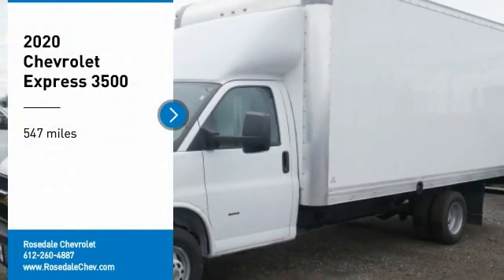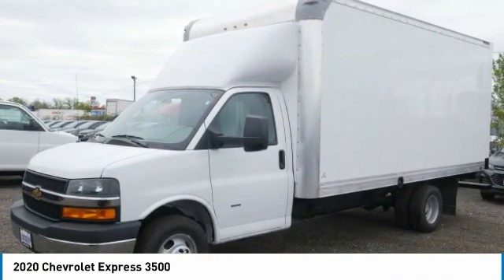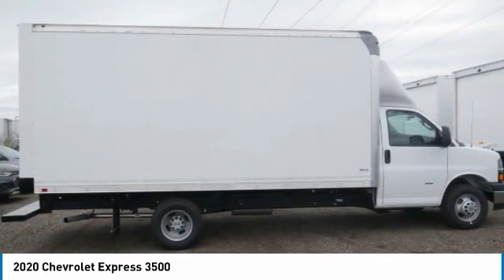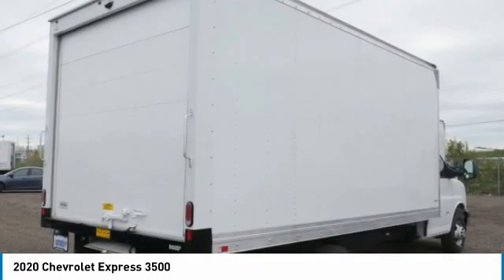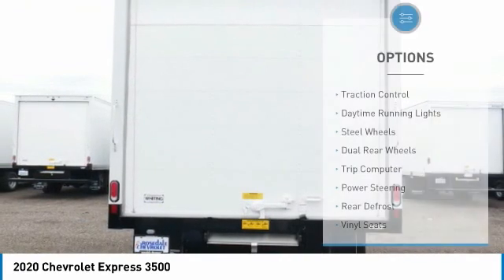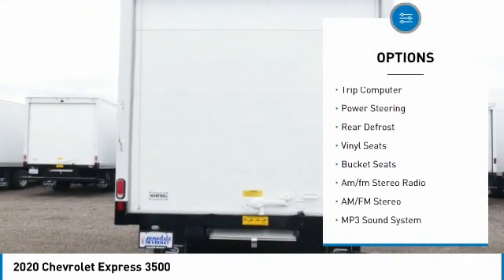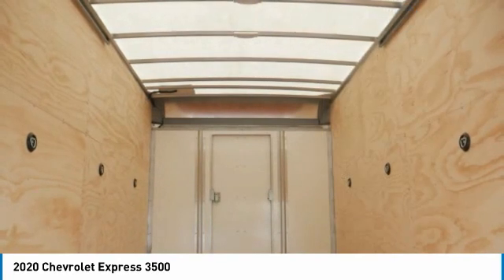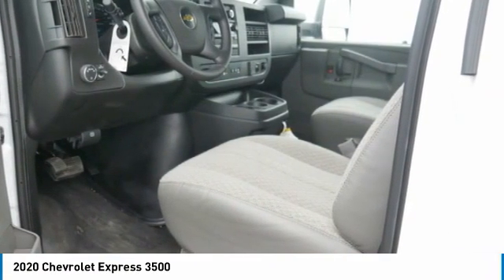2020 Chevrolet Express 3500 Roseville, Fridley, St. Paul, Minneapolis 205865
Rosedale Chevrolet
2845 Interstate 35 W

Recent Arrival! Factory MSRP: $36,458 2020 Summit White Chevrolet Express 3500 Work Van Cutaway RWD 6-Speed Automatic 6.0L V8 Backup Camera.brbrbrThe Home of the No Bull Prices.